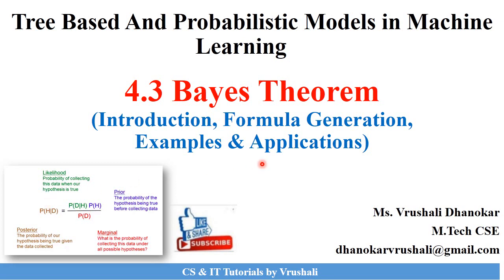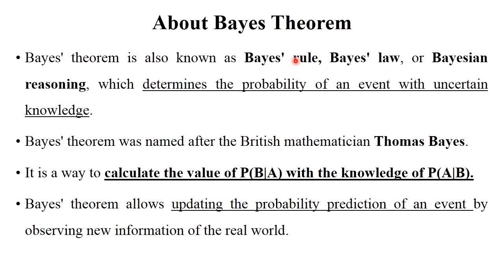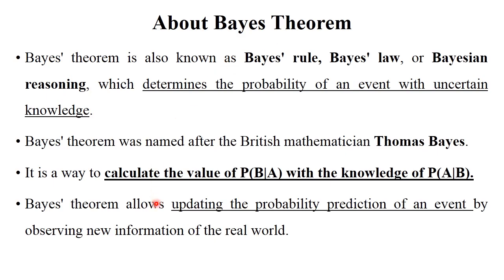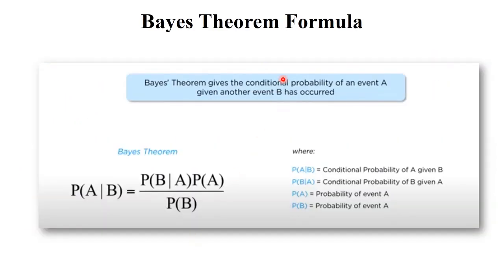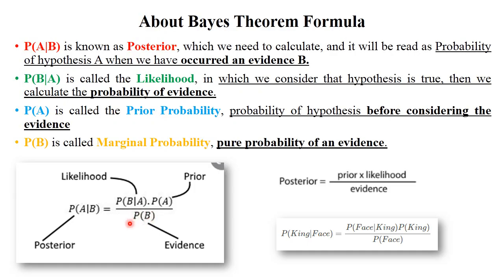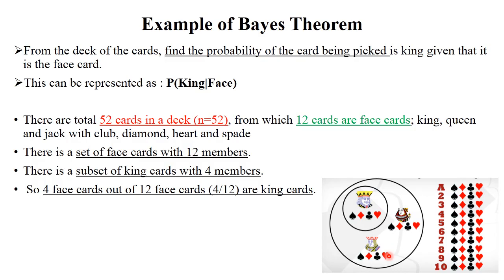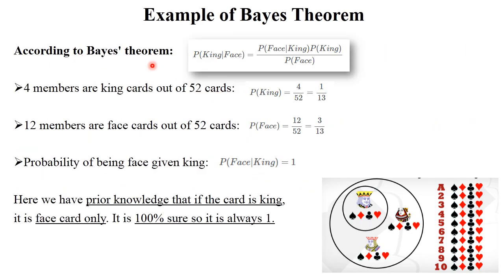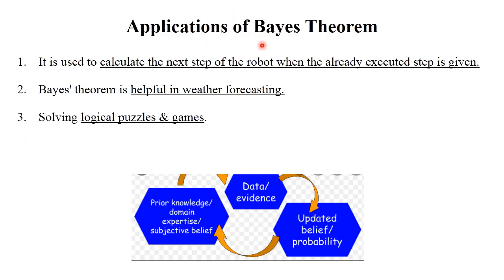ML 18 : Bayes Theorem | Bayes' Rule with Solved Examples | All in One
Keep Watching..!
Keep Learning..!

bayes theorem probability
bayes theorem in machine learning
bayes theorem in machine learning example
explain bayes rule/theorem and give example